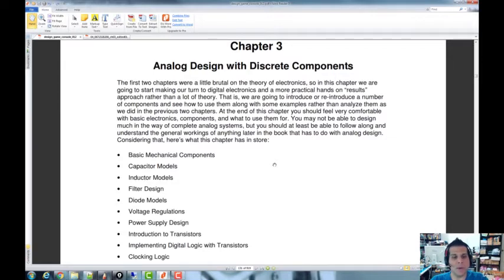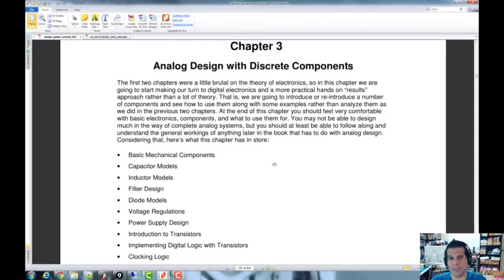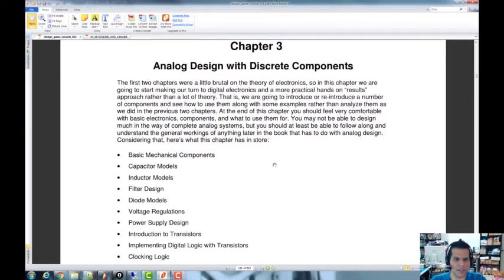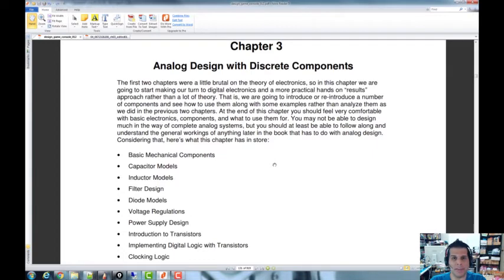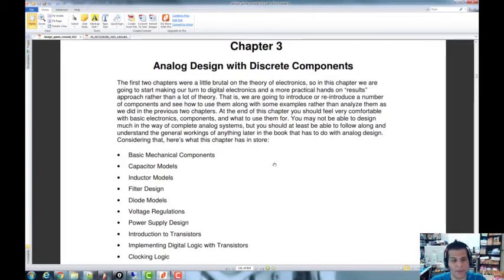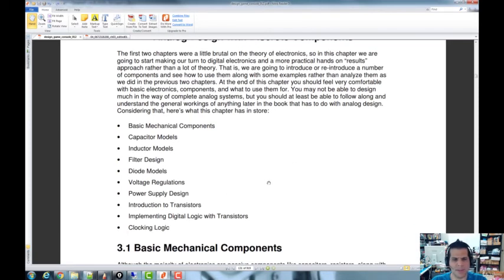1 Game Plan for Section 4 0